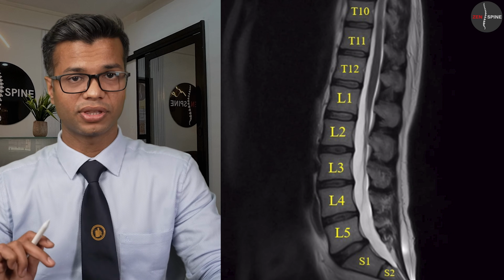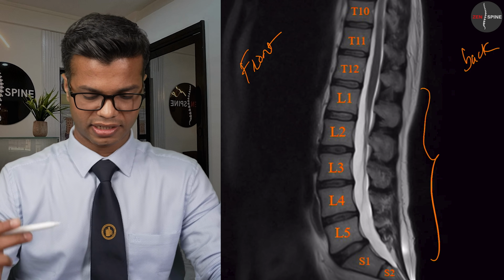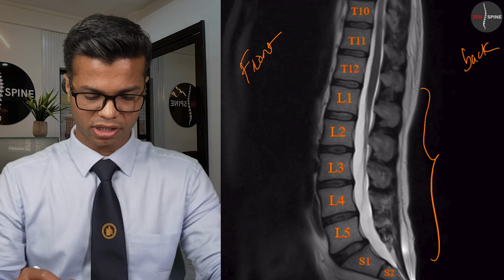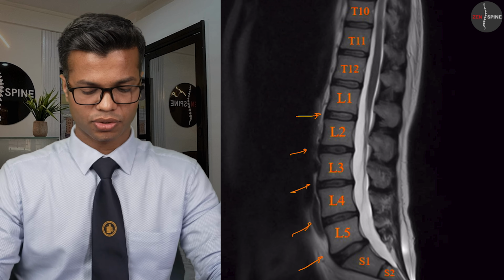How To Read Spine MRI Scan of Herniated Disc?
In this informative video, you will discover how to interpret MRI scans of the spine with herniated disc. Whether you're a medical student, a healthcare professional, or simply curious about understanding the intricacies of spinal imaging, this video is tailored to help you navigate through the complexities. Through clear explanations and visual demonstrations, you will learn to identify key anatomical structures, recognize common pathologies, and grasp the significance of various imaging sequences.

By the end of this video, you'll be equipped with the foundational understanding needed to interpret MRI scans of the spine with greater confidence and accuracy. Don't miss this opportunity to expand your knowledge and enhance your expertise in the fascinating field of radiology.